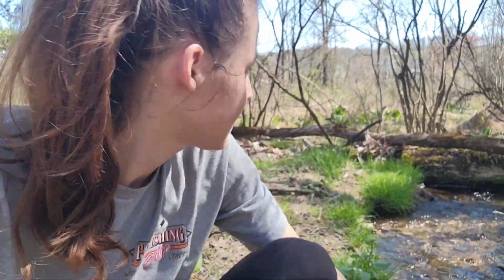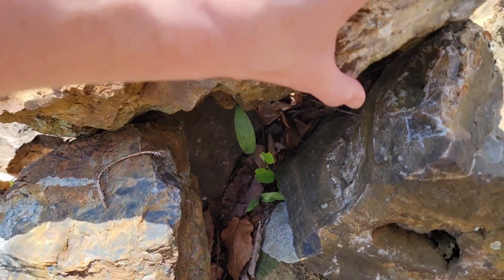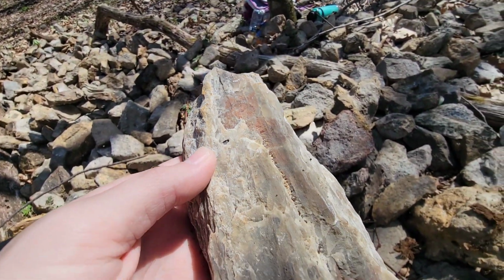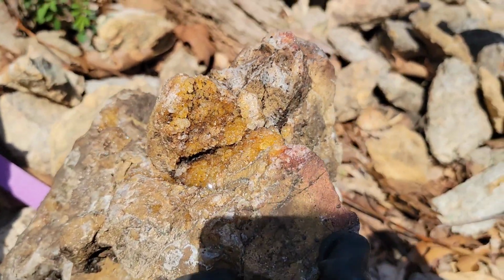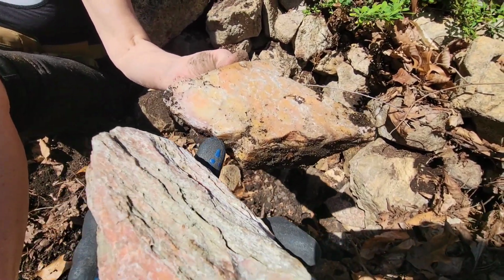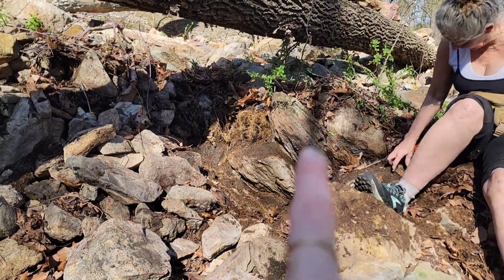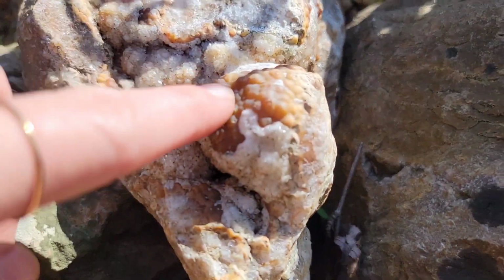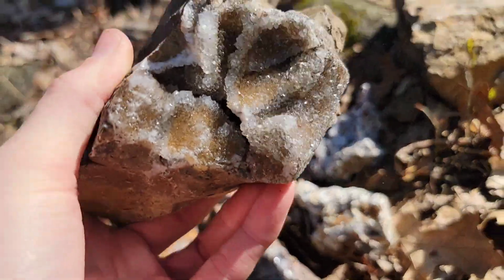petrified wood in Pennsylvania